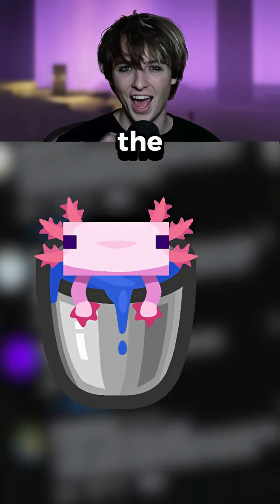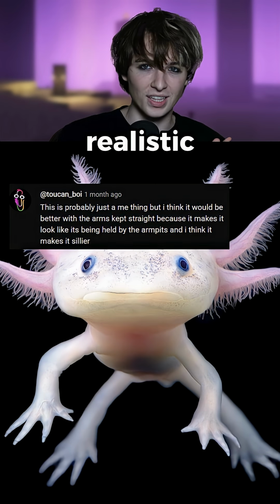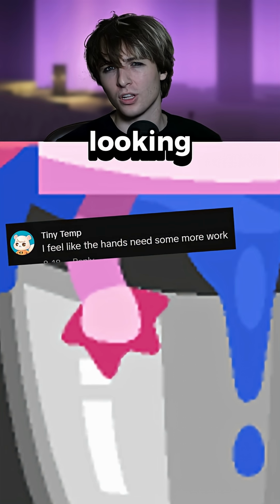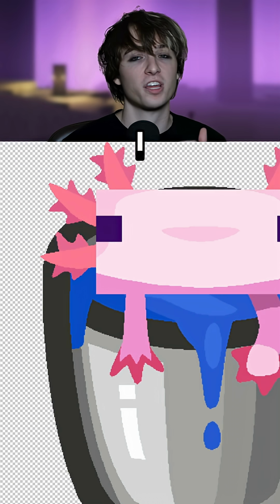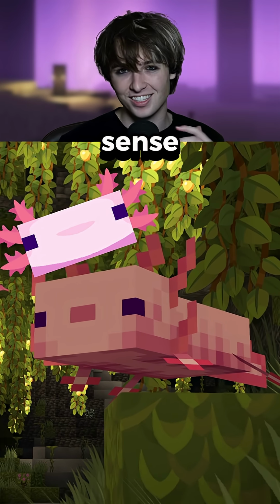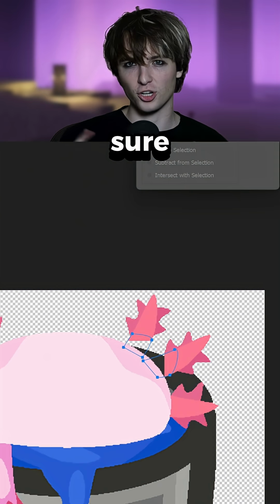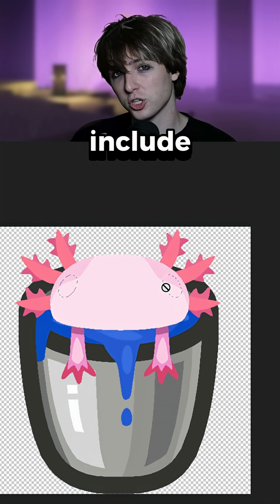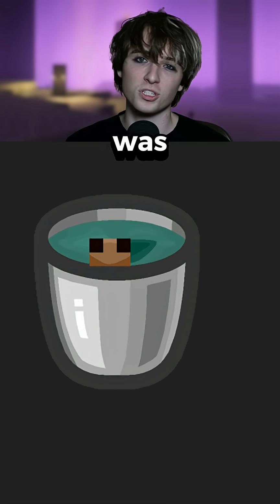Fixing the fish buckets in my resource pack